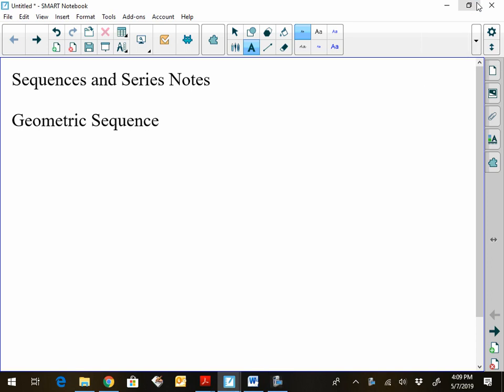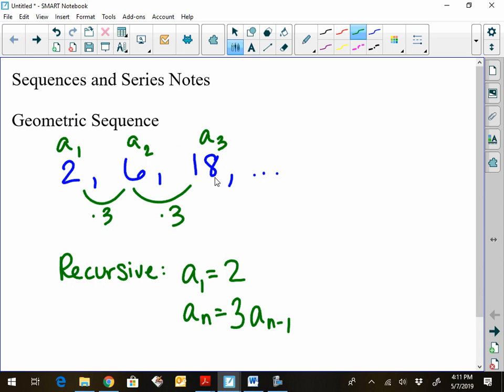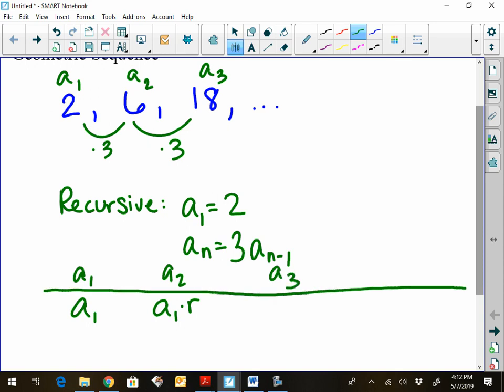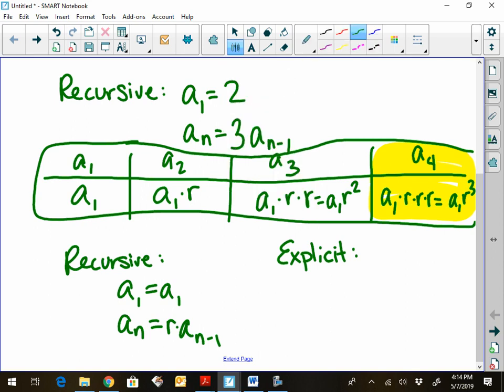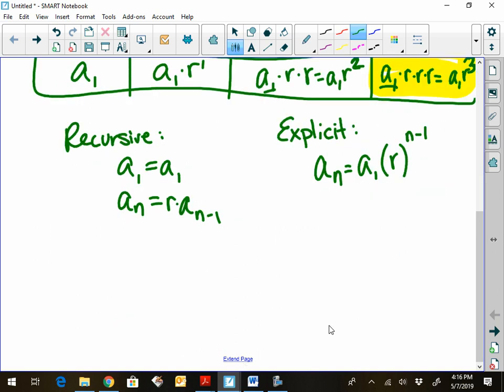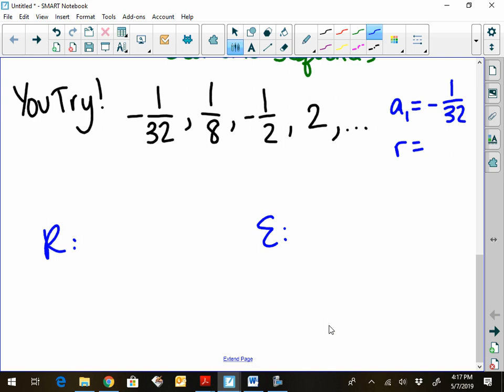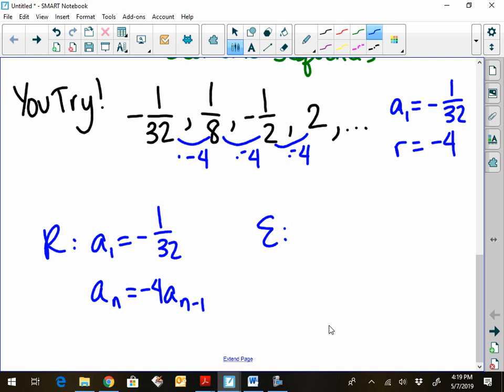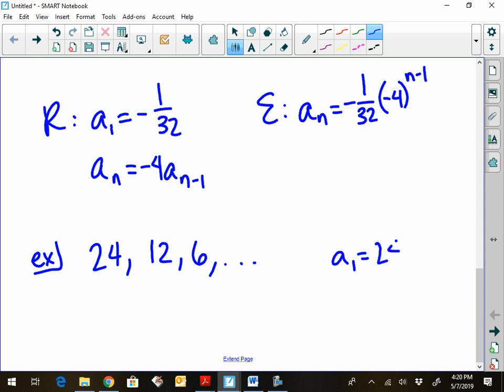Unit 7: Day 2 Geometric Sequences in Explicit and Recursive Forms